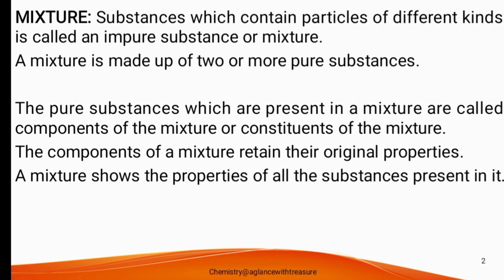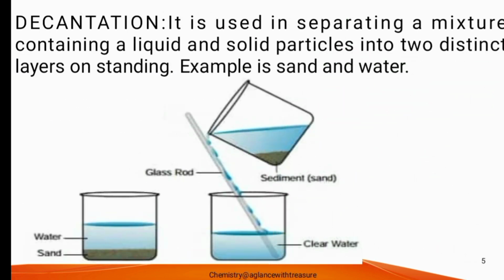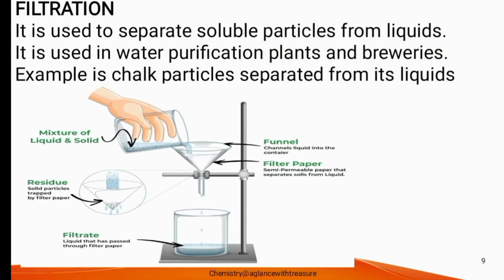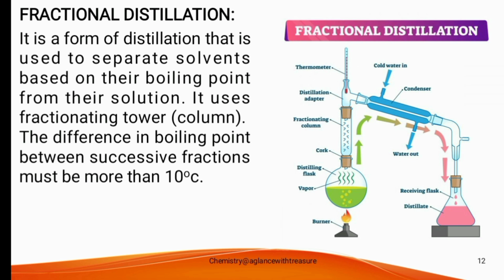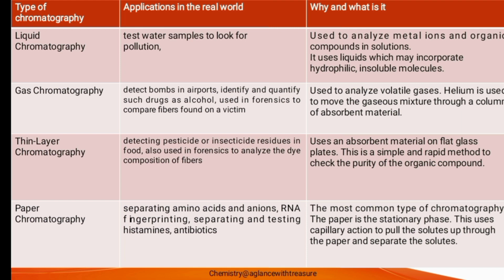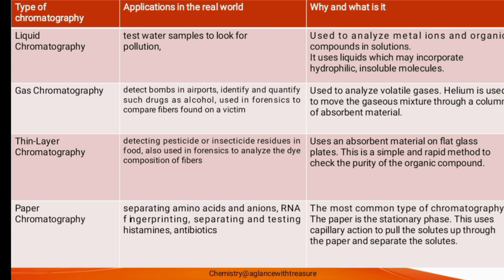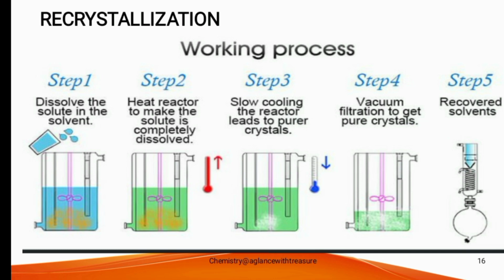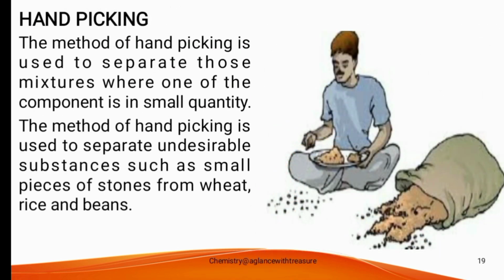SEPARATION TECHNIQUES OF MIXTURES.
Hello chemist and lovers of chemistry. welcome to chemistry at a glance with treasure, in this video I talked about the separation techniques of mixtures. please do well to subscribe, leave a comment, like and share to your friends.

Facebook 1: njimezi sopuruchi treasure
Facebook group: chemistry @a glance with treasure.